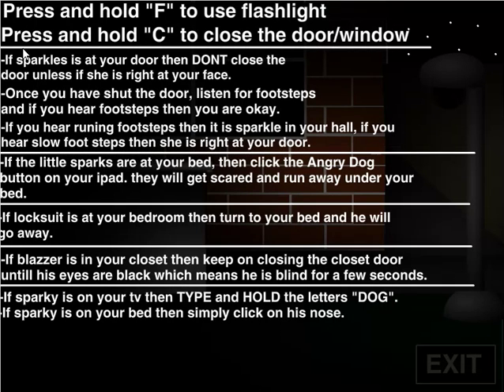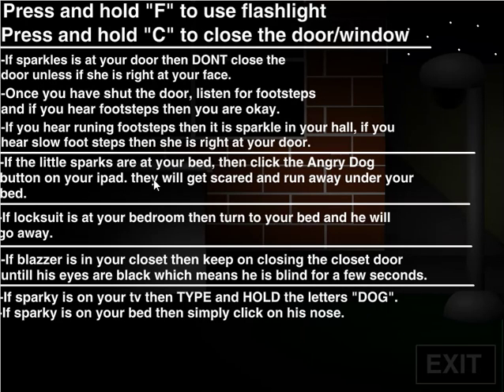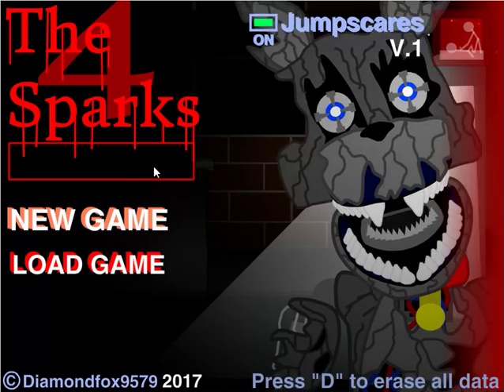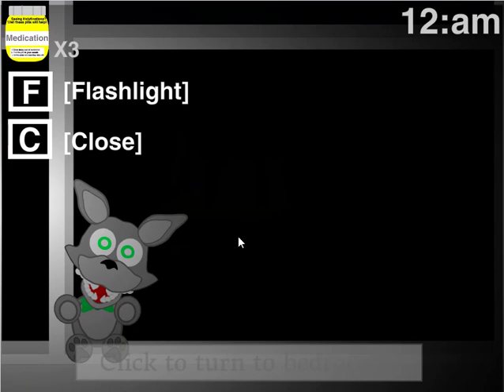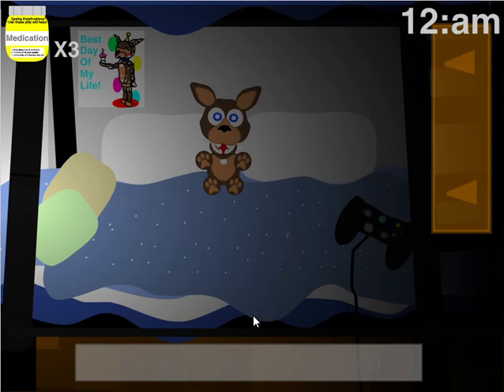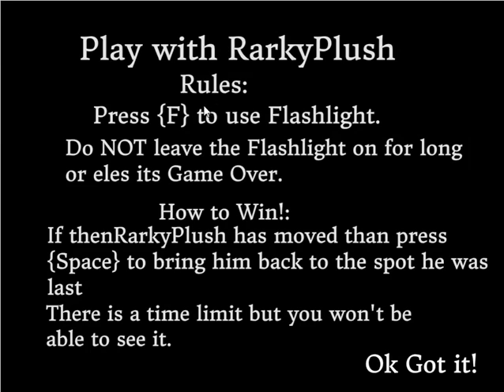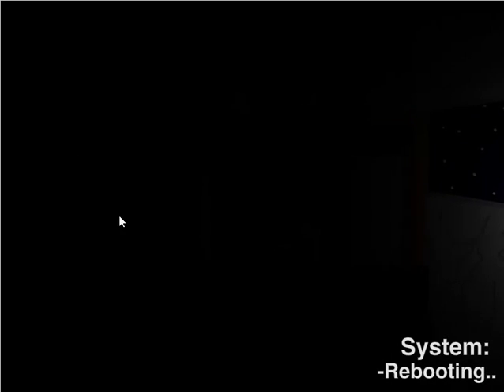WE're iN A FREAKING HOSPITAL!!!II The Sparks 4 #1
Hello there! Leo here and today, we're playing The Sparks 4! I have waited for a Long time for this game and cannot wait to play it again!